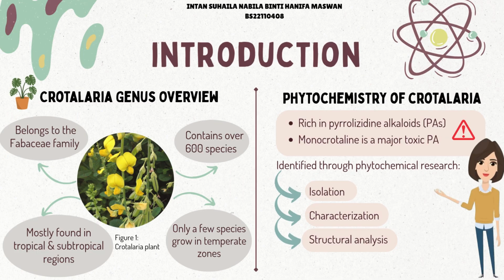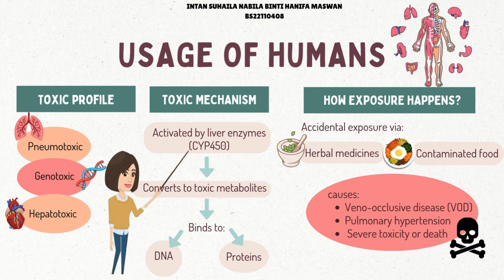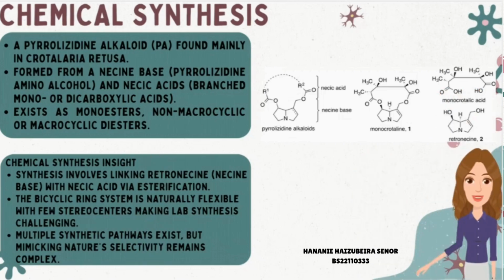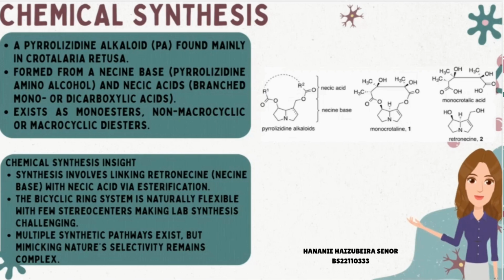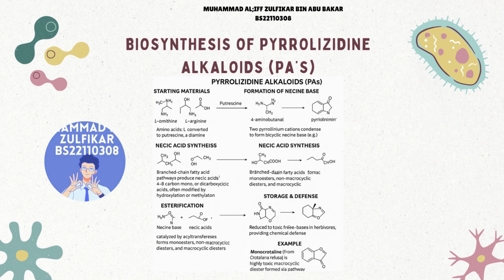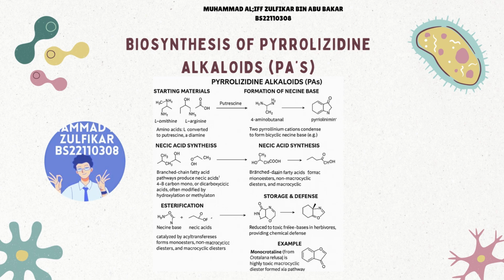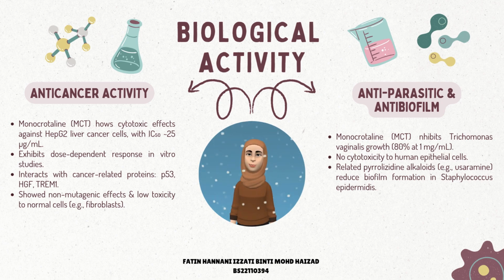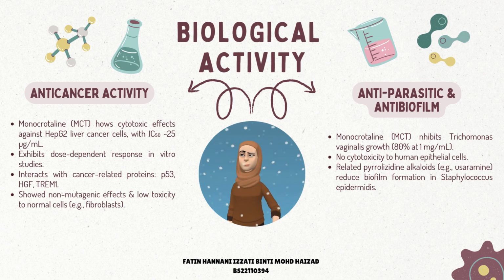SK33203 NATURAL PRODUCT AND DISCOVERY - VIDEO ASSIGNMENT (GROUP 5)